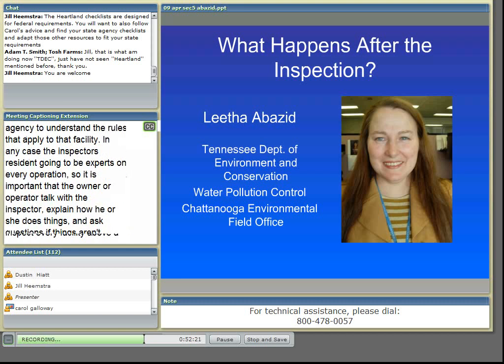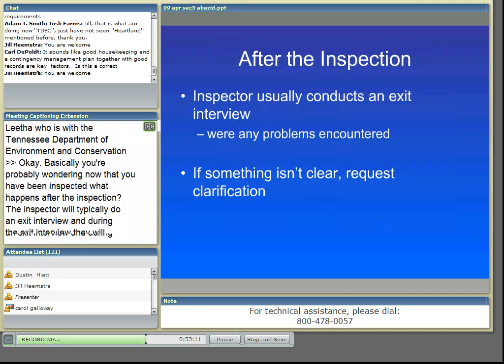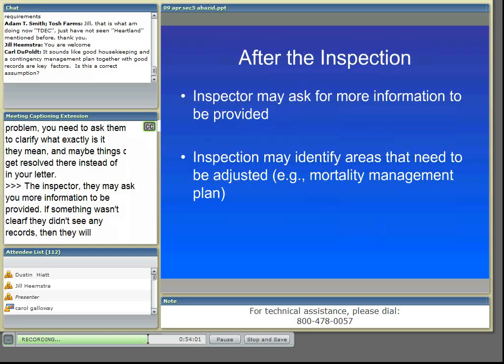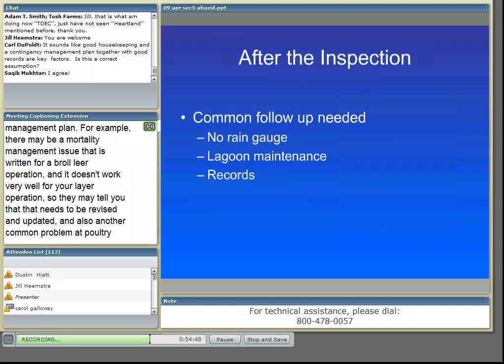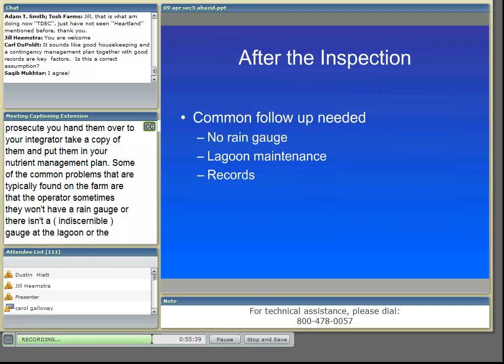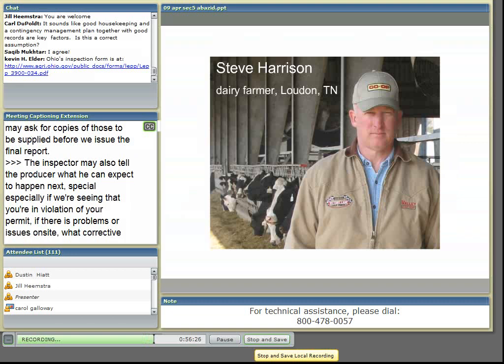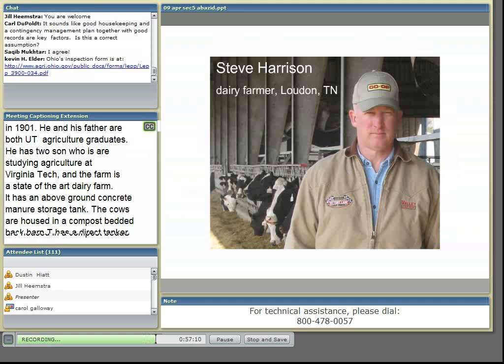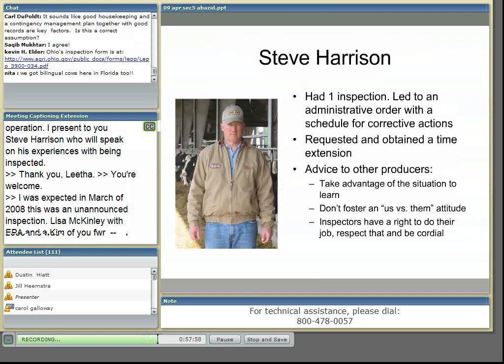What Happens After an Animal Feeding Operation is Inspected